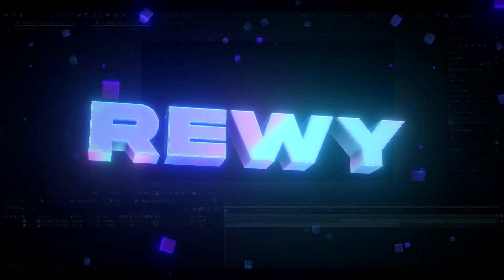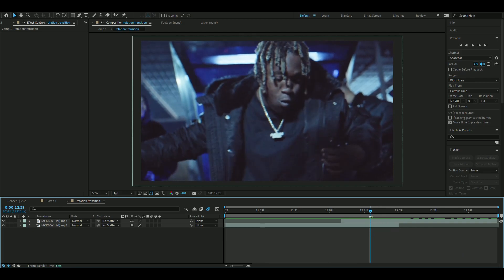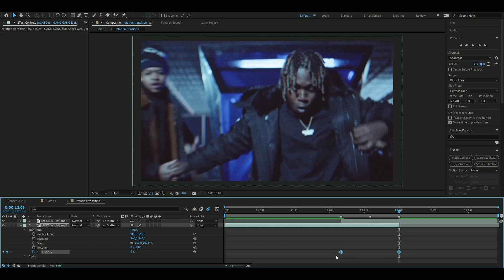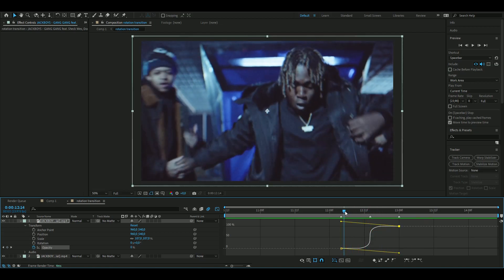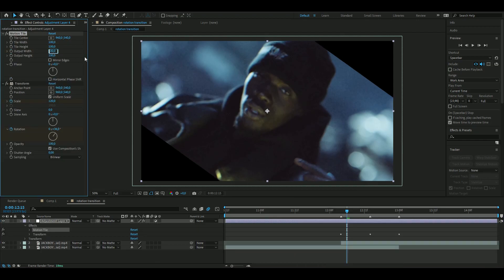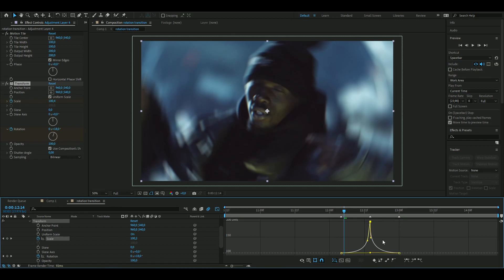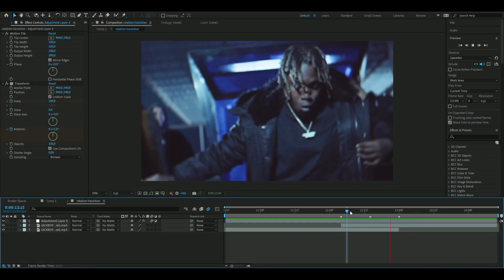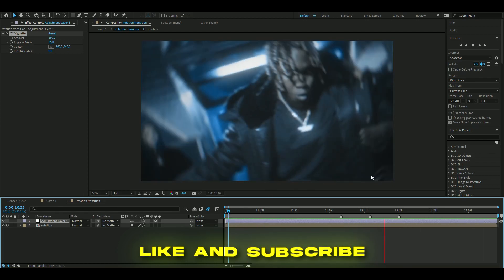SPIN TRANSITION - After Effects Tutorial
In todays video I show you guys how to make a SPIN TRANSITION in After Effects. Hope you guys enjoyed the video! Love Y'all 💙